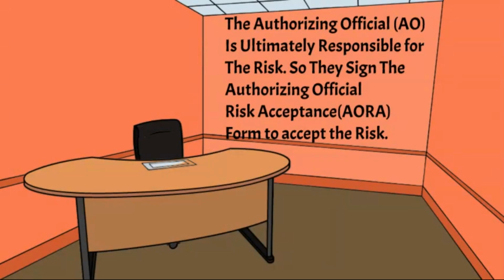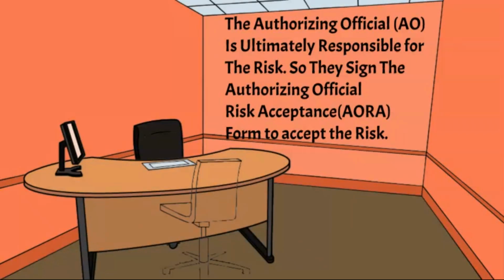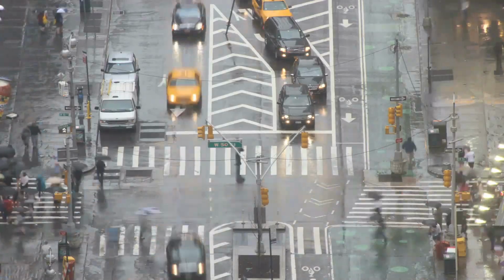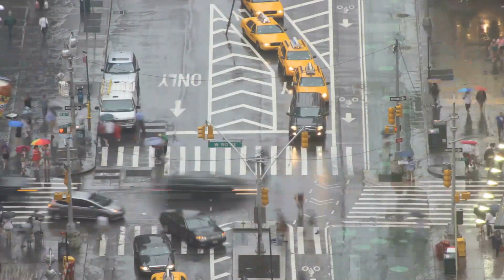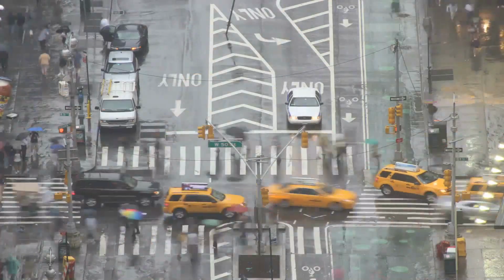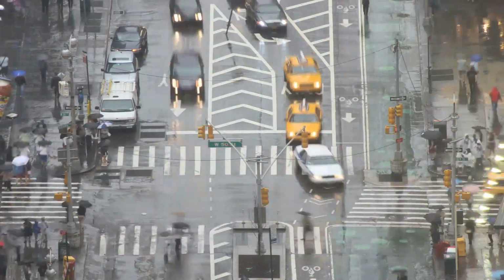RMF what are assessmnt proceedures, POAMs, and AORA forms